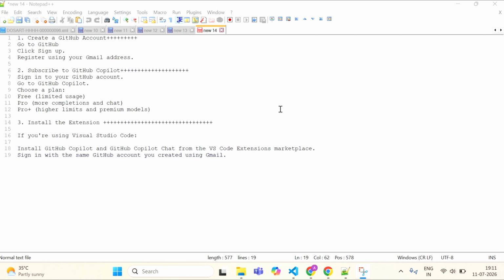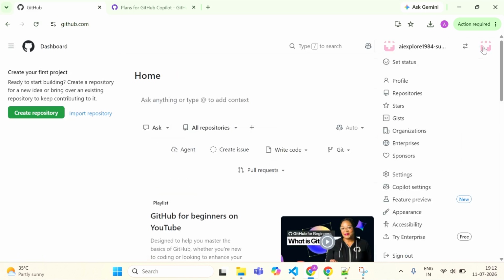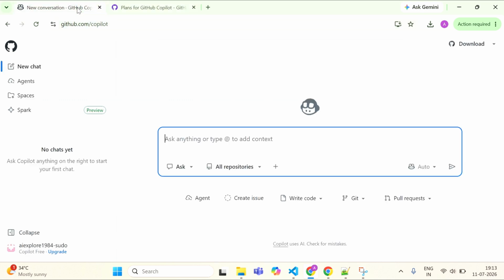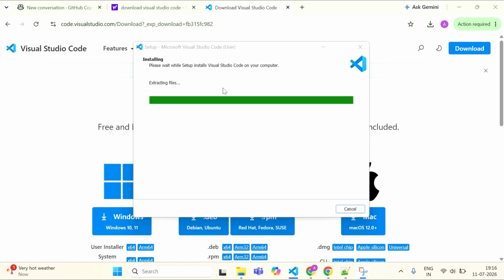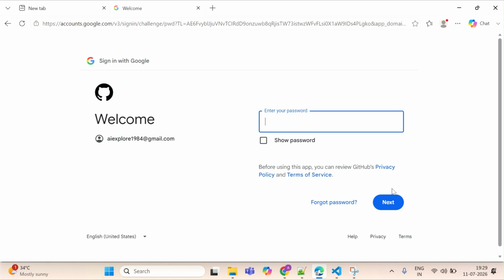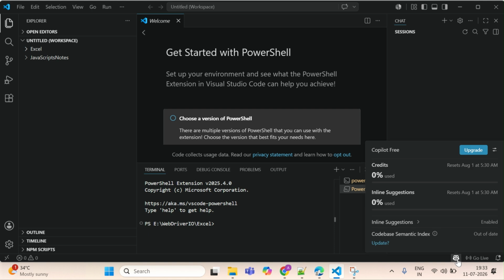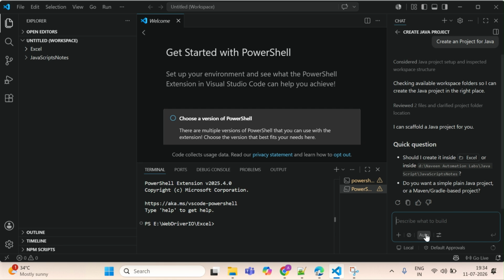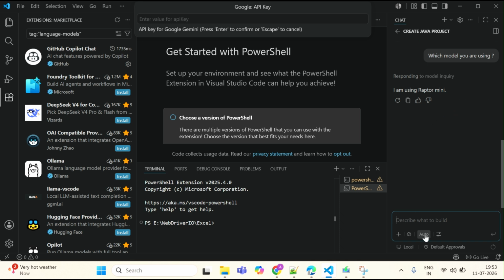GitHub Copilot Free + VS Code (Complete Beginner Guide)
Want to code faster with AI for FREE? In this video, you'll learn how to install, set up, and use GitHub Copilot Free inside Visual Studio Code.

We'll cover:

Installing GitHub Copilot
Signing in with GitHub
Using AI code completion
Chat with Copilot
Editing code using AI
Fixing bugs
Explaining code
Tips to get better AI responses

Perfect for beginners, students, and professional developers.